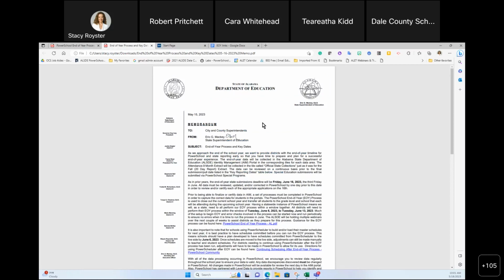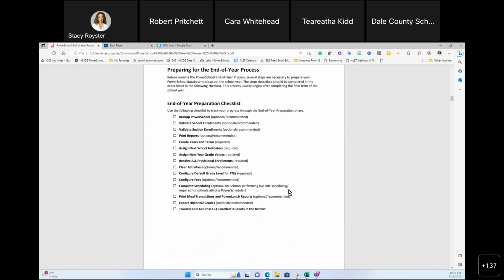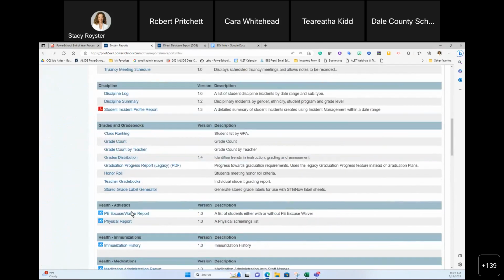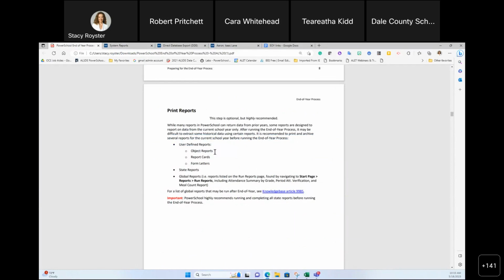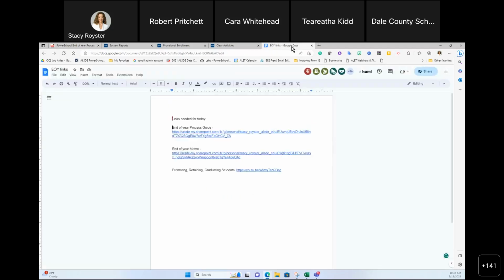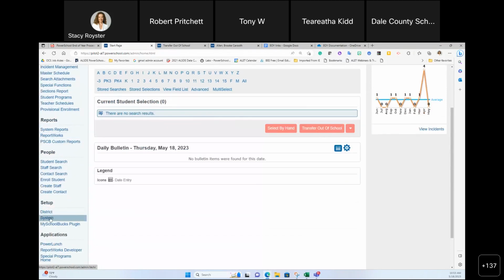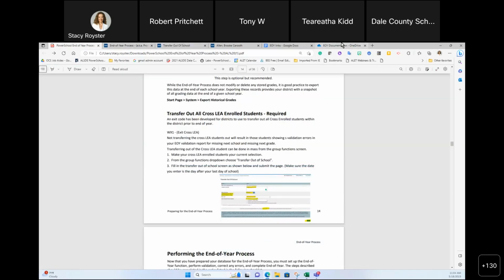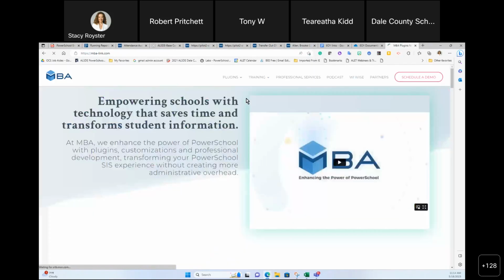Alabama End of Year Process 2023